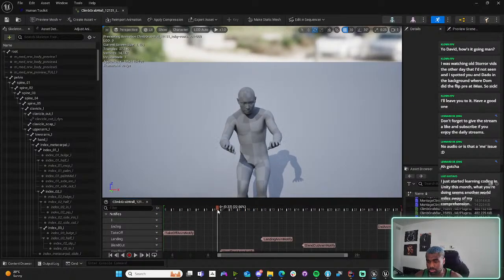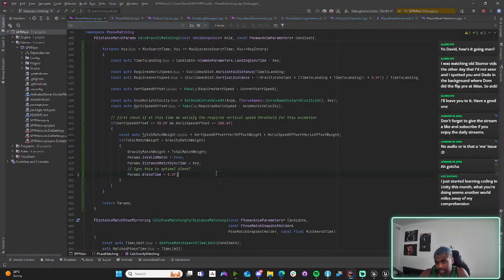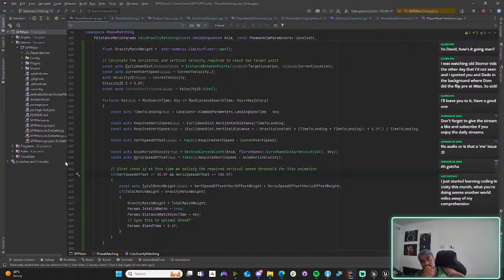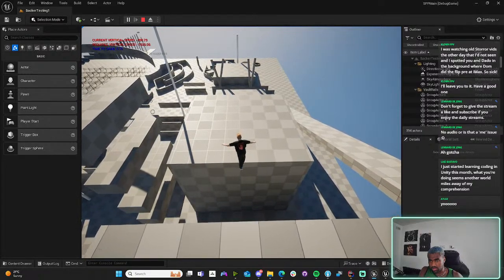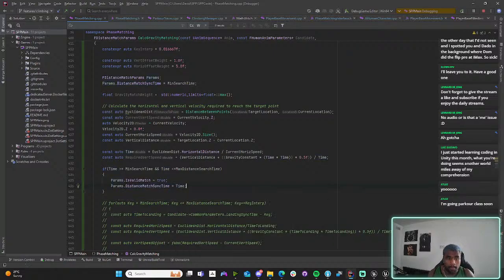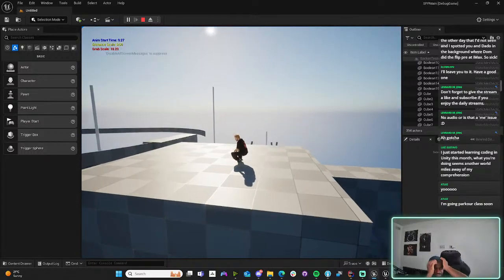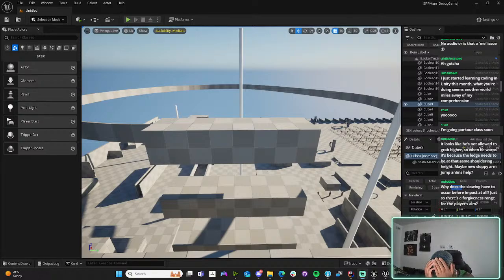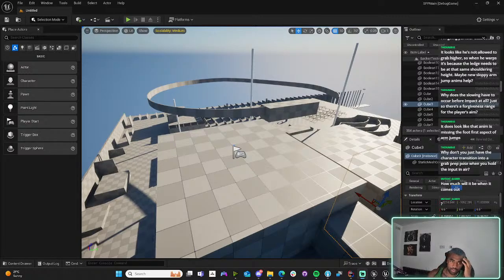STORROR PARKOUR PRO | Dev Stream #463 - No talking, all code and billie eilish